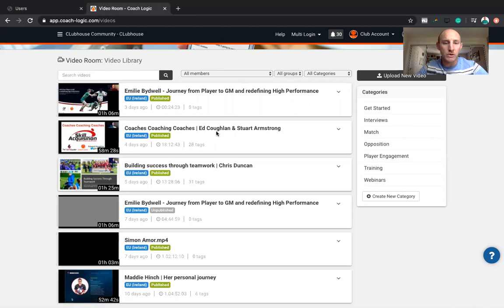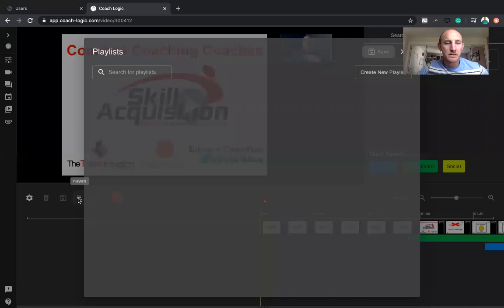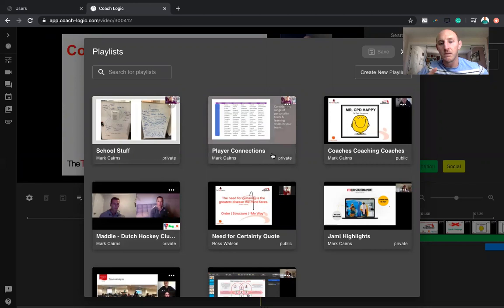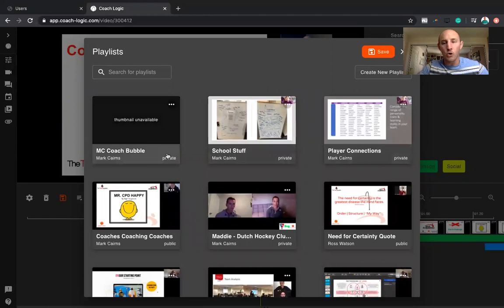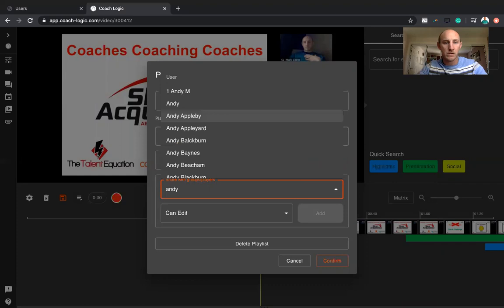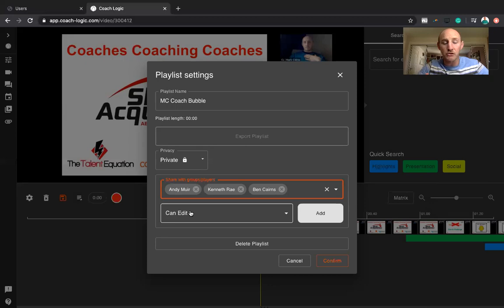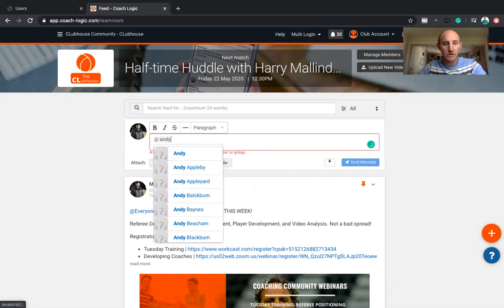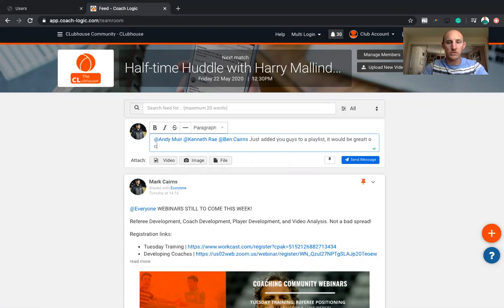Creating Coaching Bubbles with Playlists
There has been A LOT of content in recent weeks since lockdown began and sport was cancelled. The challenge for coaches is how do we retain this information?
In this video, Mark explains how you can start to collate the information across the various webinars with the playlist feature. He also speaks about how you can invite other coaches to contribute to these playlists and create Coaching Bubbles.